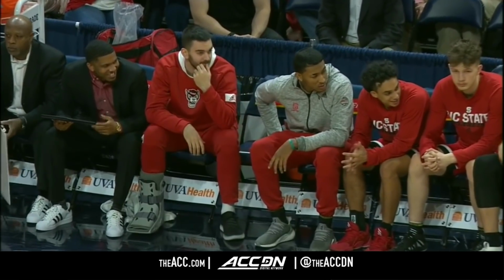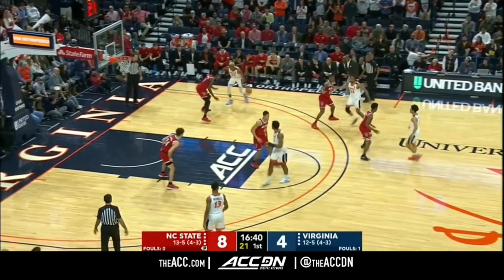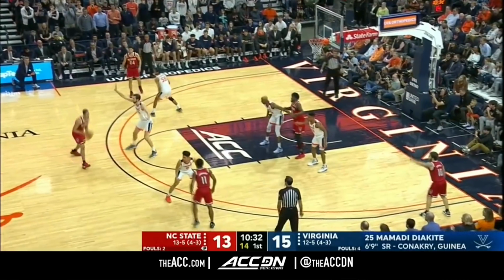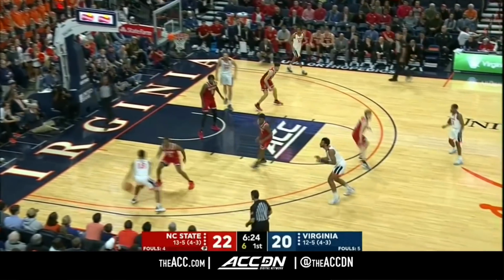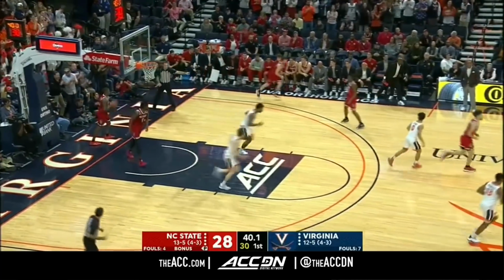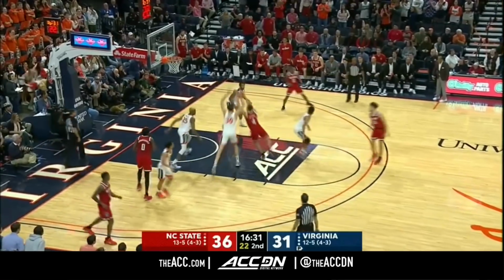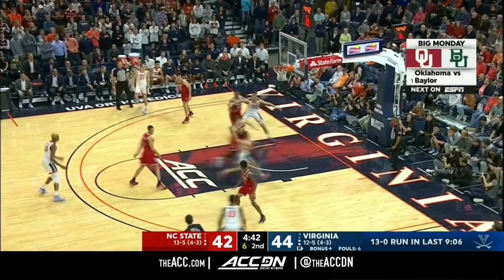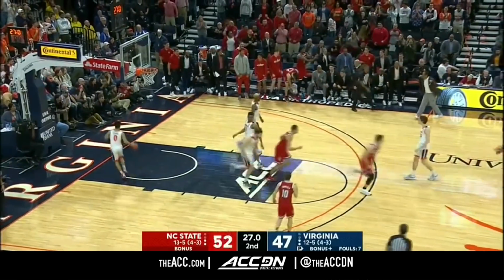NC State vs. Virginia Condensed Game | 2019-20 ACC Men's Basketball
NC State vs. Virginia:  NC State snapped an eight-game losing streak to Virginia by pulling out a 53-51 victory in Charlottesville. The Wolfpack ended the game on a 11-5 run after giving up a 14-0 run over an almost 10 minute stretch in the middle of the second half.  DJ Funderburk led NC State with 14 points and 5 rebounds and CJ Bryce added 13 points for the Wolfpack. Kihei Clark was the only Virginia player to score in double figures with 10 points.